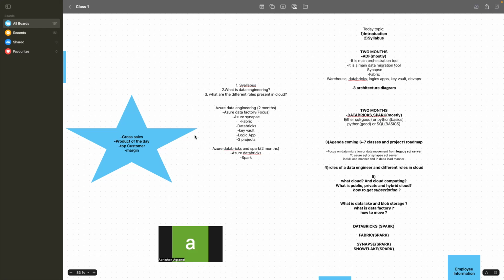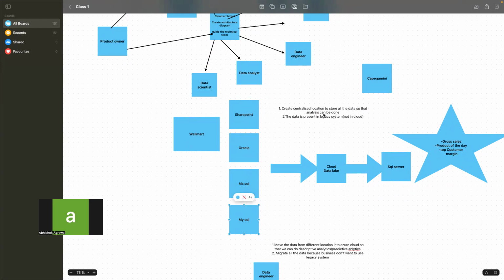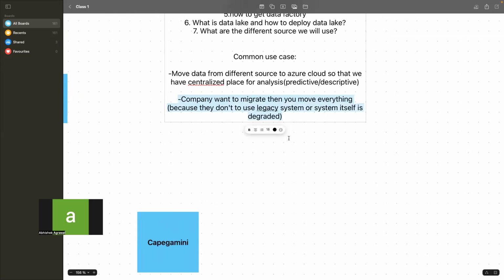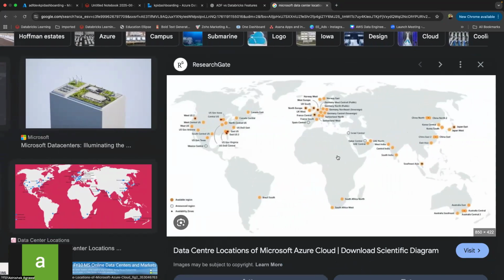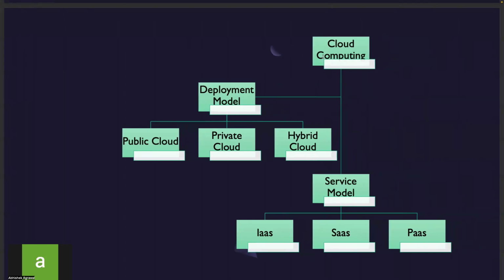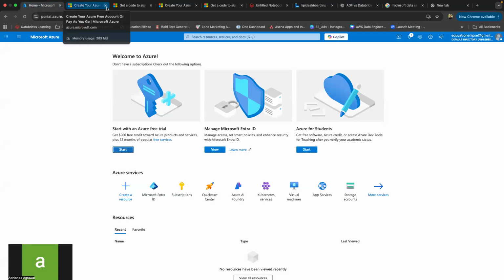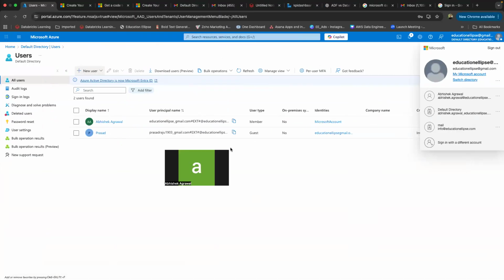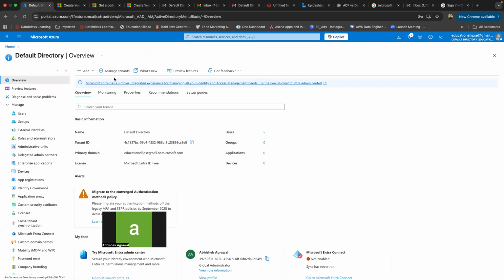Class 2 | Azure Data Engineering | Cloud Introduction